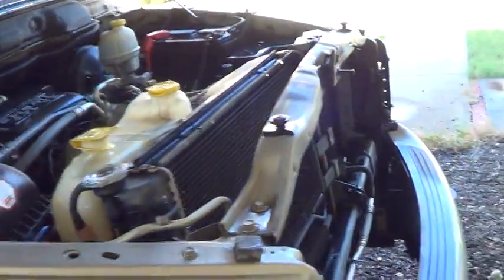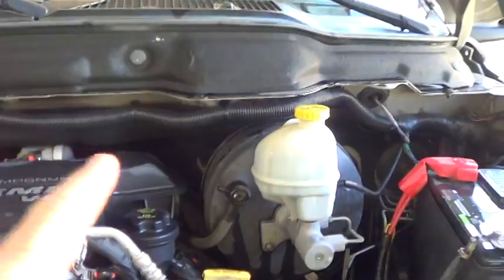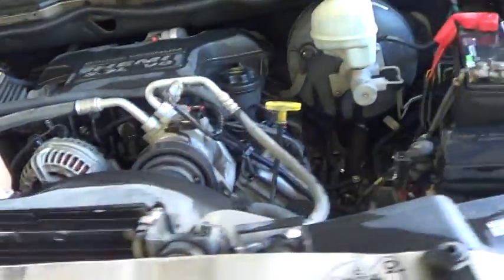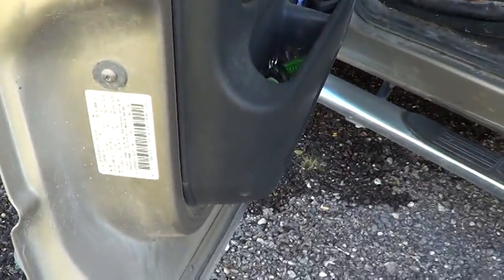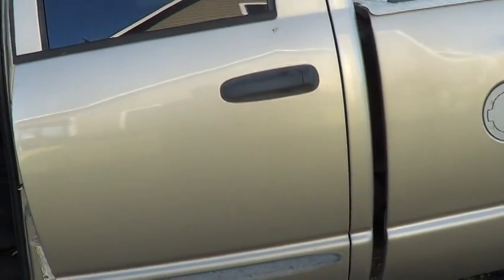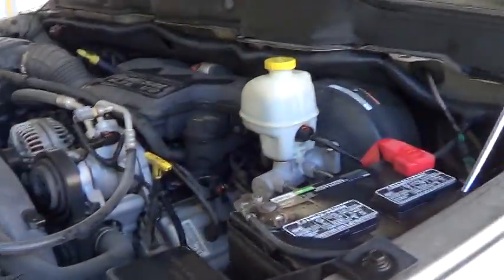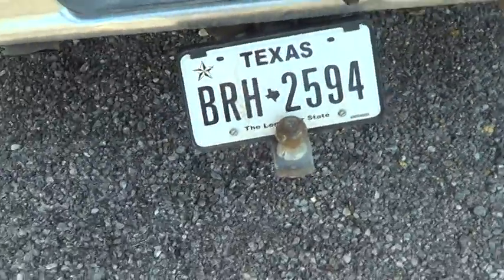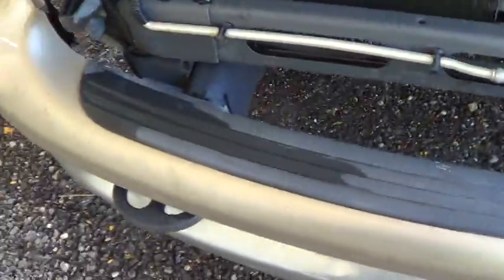Police Auto Theft Tips and Tricks To Spot A Stolen Car and What To Look For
Has a prior Auto Theft Detective I share some things to look for when looking for stolen cars or when buying used cars.  I discuss clues and ways to check VIN against other locations to ensure they match and what to look for that might be missing.

I did not cover this in the video but on top of the VINs I talk about there are also HIDDEN VIN SECRET LOCATIONS that are hard to find, but it enables law enforcement to ID the vehicle in case all VINs are removed.  Good luck finding them, we knew where they were and would still take us an hour to find it.

I will try and questions in the comments.